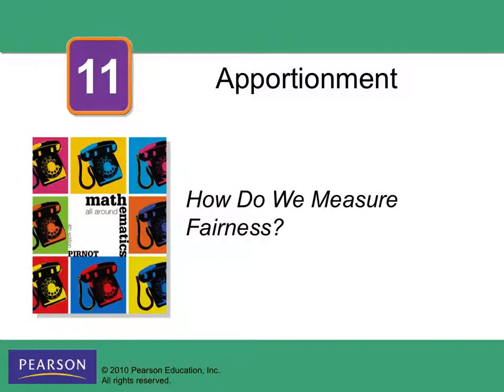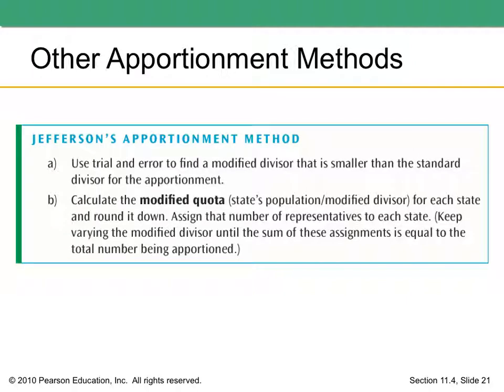Disc Sec 11.4 Notes Day 2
Jefferson's, Adams, and Webster's Apportionment Methods.